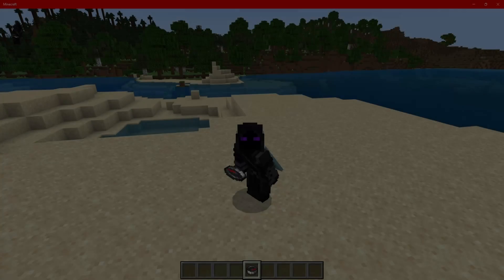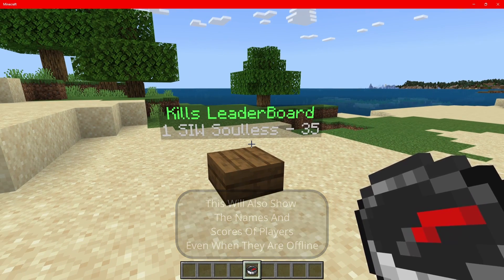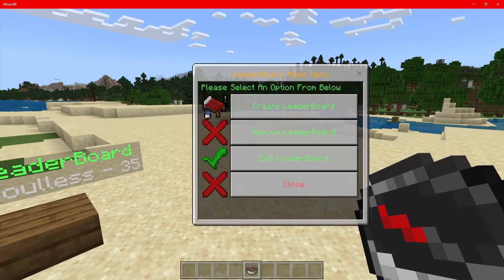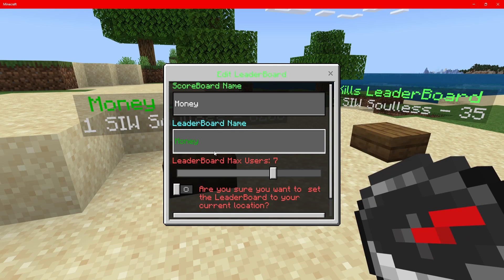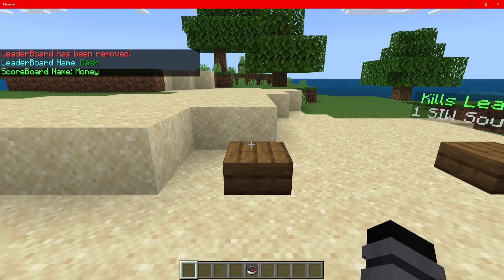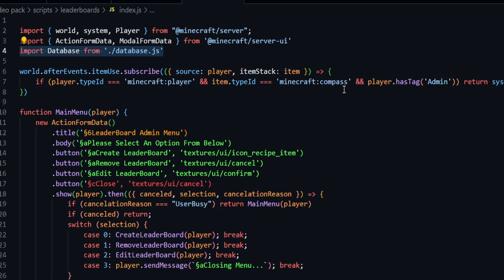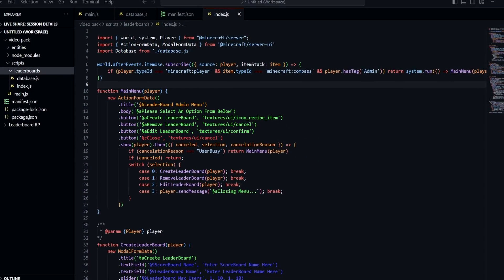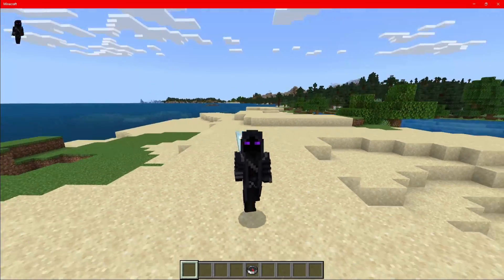HOW TO MAKE LEADERBOARDS SUPER EASY (Script API Tutorials)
In This Video I Show You How To Setup Leaderboards For Your Realm In Minecraft Bedrock Edition Super Easy